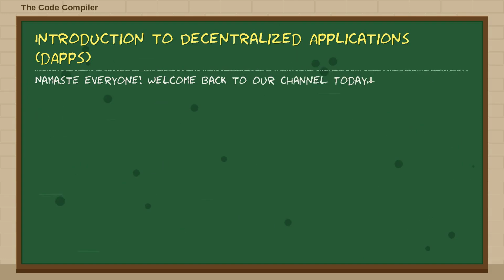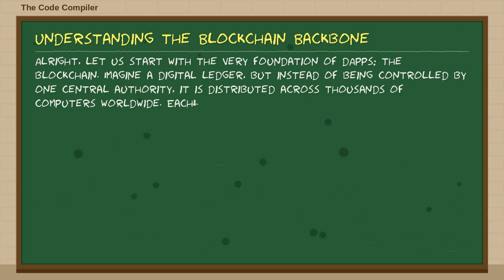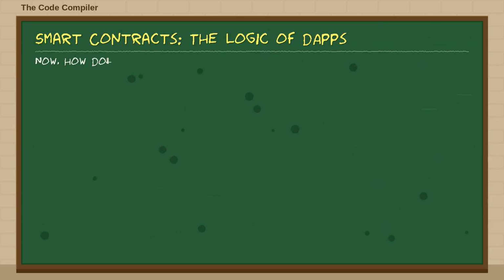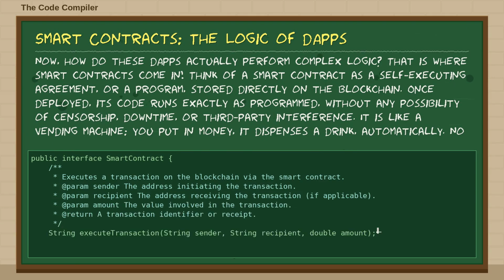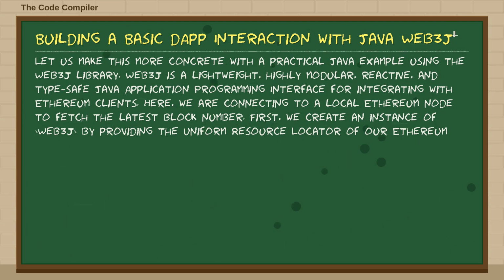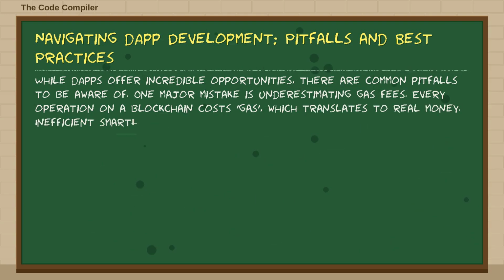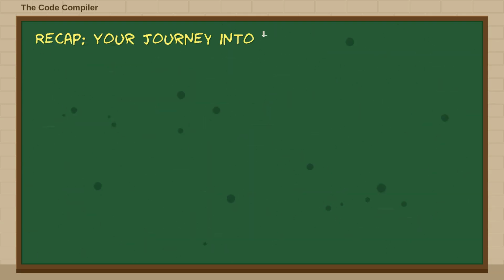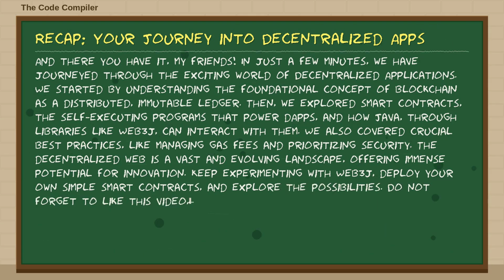🚀 Java & dApps Explained: Build Decentralized Apps for Developers! 💡 Advanced Java Tutorial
Unlock the future of app development with Java! 🚀 In this advanced tutorial, we demystify Decentralized Applications (dApps) and explore how Java developers can build them. Learn essential concepts, architecture, and tools to get started with blockchain-powered solutions. Perfect for those looking to expand their skills beyond traditional development.

Timestamps:
0:00 Introduction to dApps
1:30 Java's Role in Decentralization
3:00 Core dApp Components & Tools
4:30 The Future of Decentralized Tech